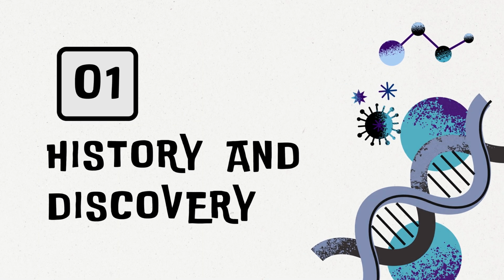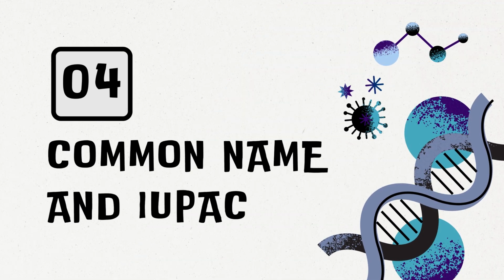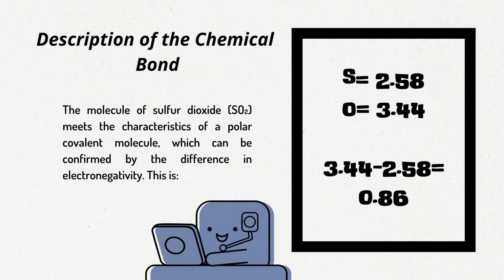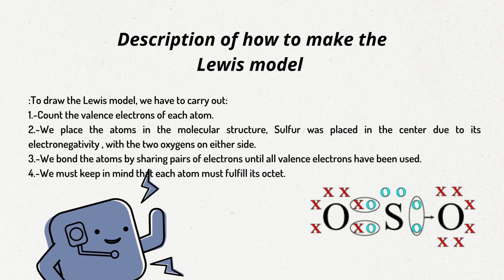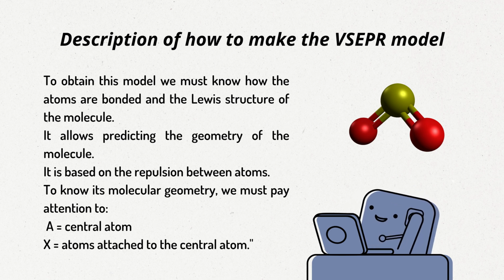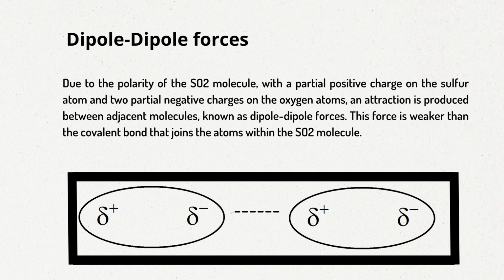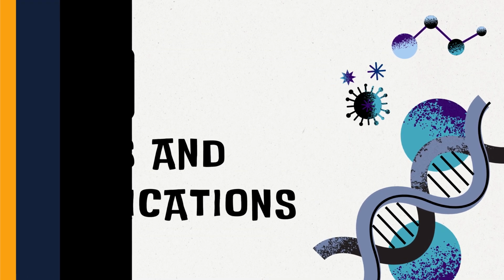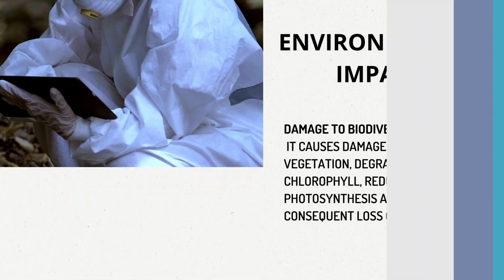¡Molecule of sulfur dioxide!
¡Hi averyone! this video, you will discover everything you need to know about the molecule of sulfur dioxide. Join us on a tour of its history and discovery. We will explore its structure and properties from different perspectives, including Lewis models, the valence bond theory, and the resonating shared pair of electron method (RPCV).

But sulfur dioxide is not just an interesting chemical compound. It also has a significant impact on our environment and health. In this video, we will analyze how the emission of sulfur dioxide contributes to air pollution, acid rain, and climate change. Additionally, we will discuss its effects on human health, including respiratory and cardiovascular risks associated with prolonged exposure.

Finally, we will explore how sulfur dioxide is present in our daily lives. From its use in the industry to its presence in the foods we consume, you will discover that this molecule is more present than you might imagine. Are you ready to explore the world of sulfur dioxide? Don't miss this video!

This video was made by students from the Benemerita Universidad Autonoma de Puebla (BUAP).